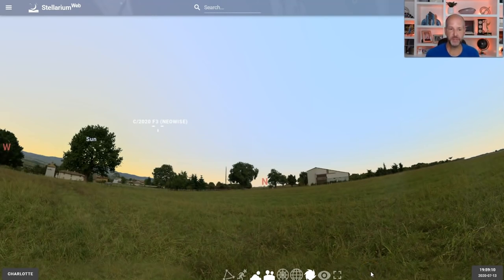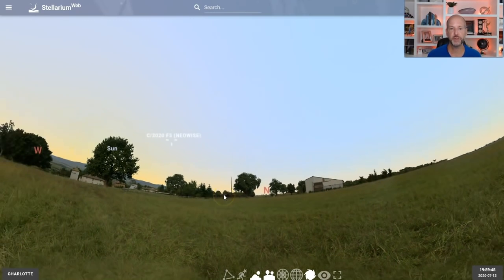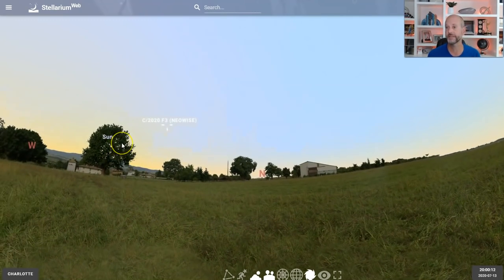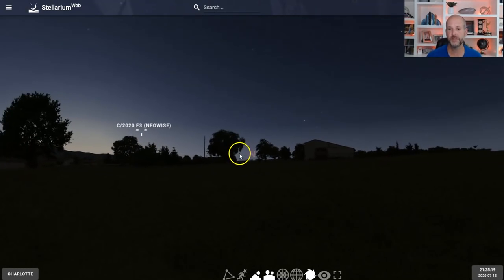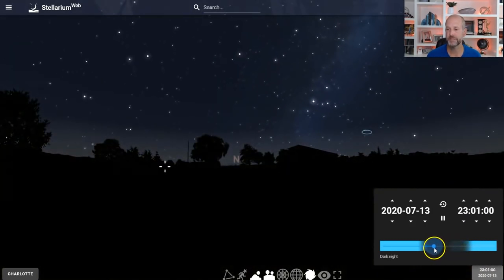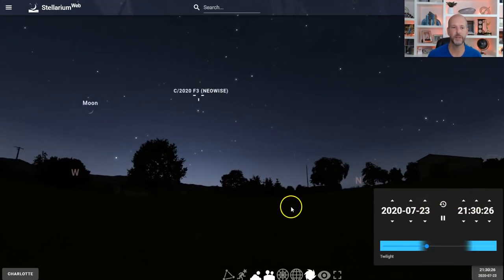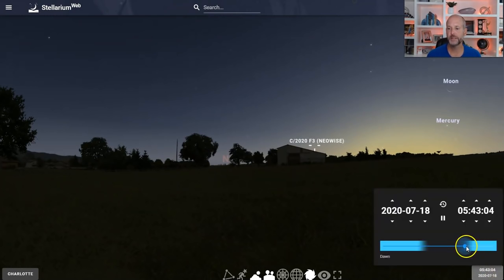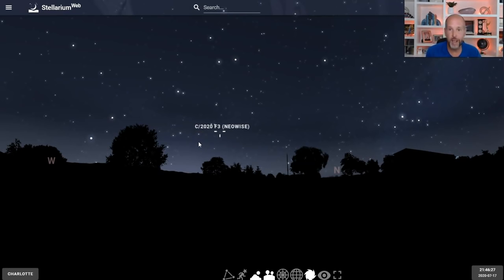How to view comet NEOWISE at night, and in the morning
Comet NEOWISE, which has been dazzling the early morning sky the past week, will now have likely appearances in the night sky after sunset.
Starting tonight and over the next few nights 1 hour after sunset in the northwest sky, we can see the comet very low on the horizon. The key is to get a good view of the horizon away from trees and buildings and also to let your eye adjust. You may need binoculars or a camera to really see it.